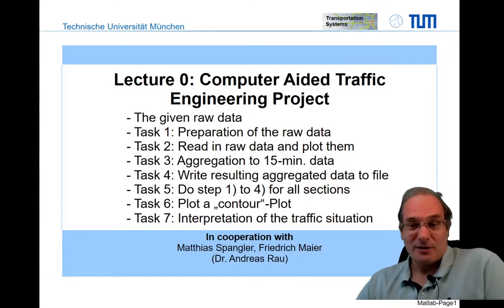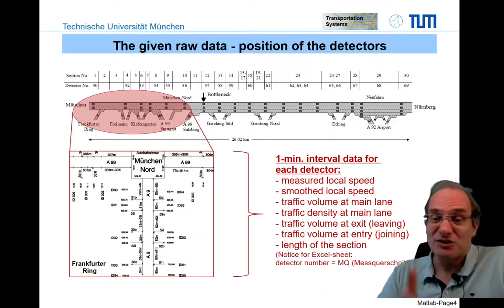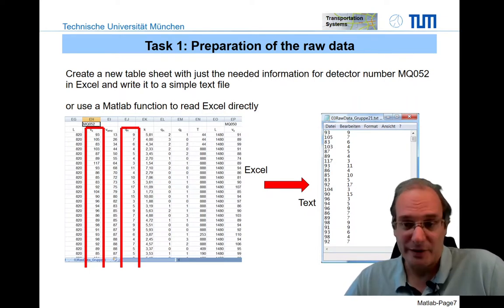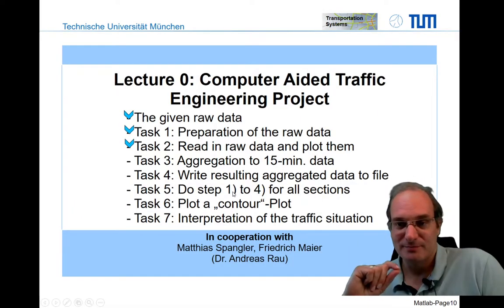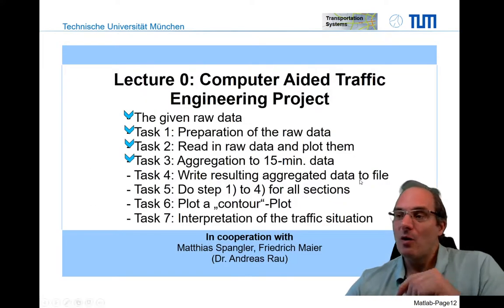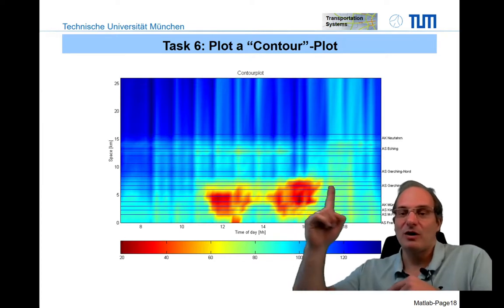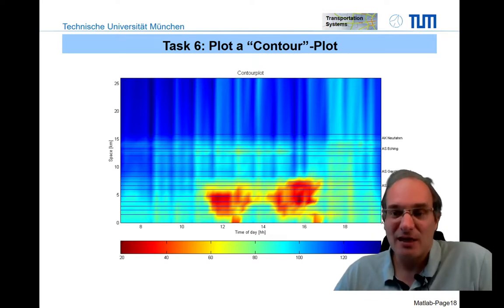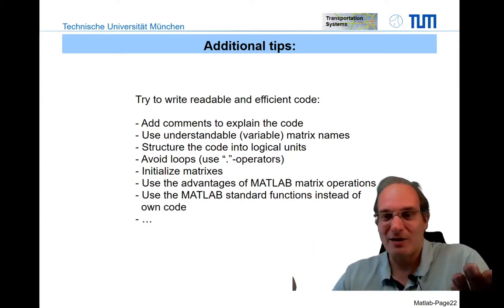Matlab Project: Introduction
Hello and welcome to the Matlab project. We will have different lessons together learning Matlab with a real data project. This viedo explains, what we want to do and gives first hints to take care on.

*Timestamps:*
00:00:43 - Intro
00:08:00 - Reading the raw data from Excel files
00:12:03 - Plotting the raw data
00:13:38 - Calculating aggregations and plot them
00:17:56 - Storing intermediate data
00:19:25 - The idea of a colorized contour plot
00:29:02 - Using your own style guide